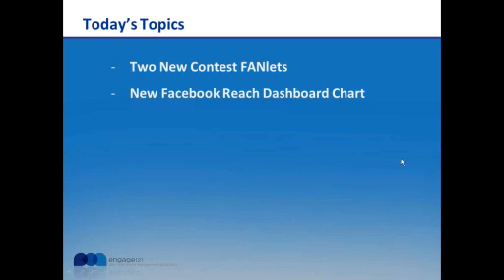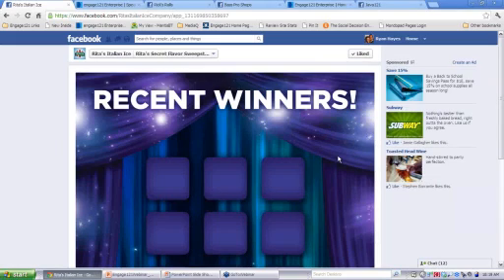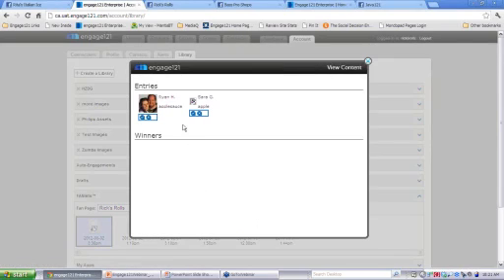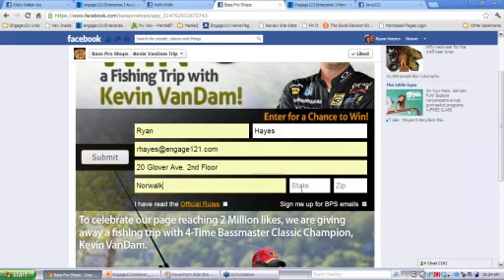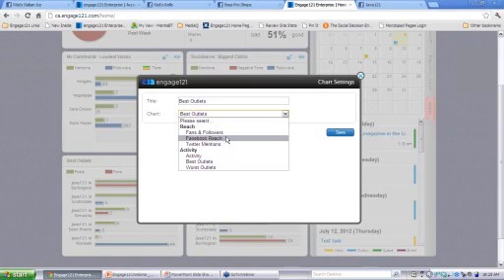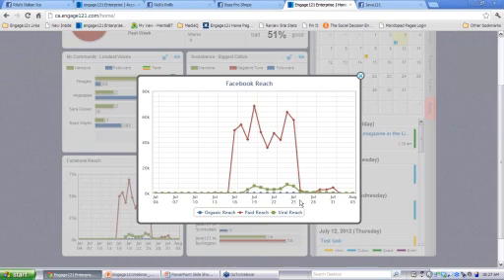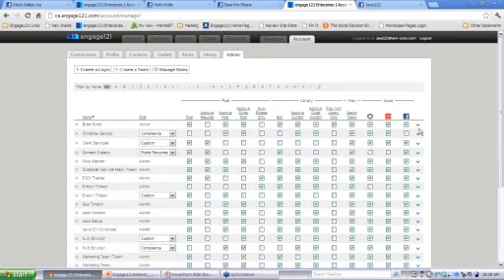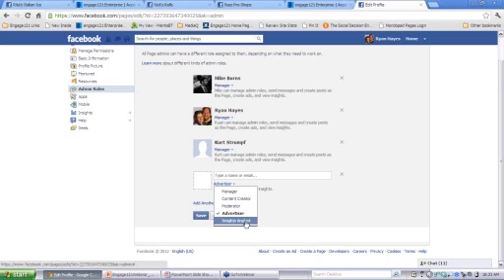Engage121 Application Updates, August 3rd